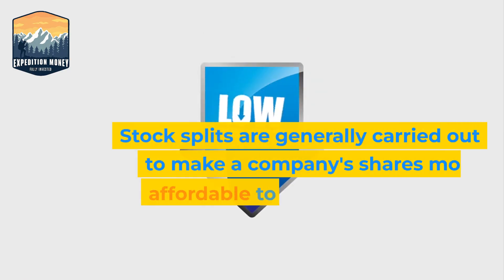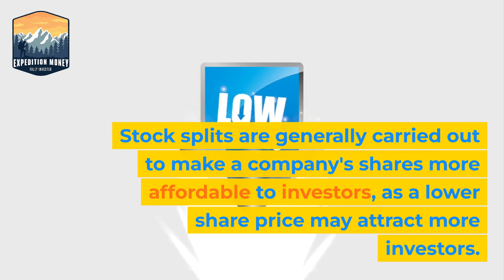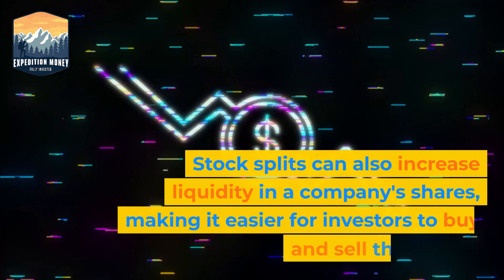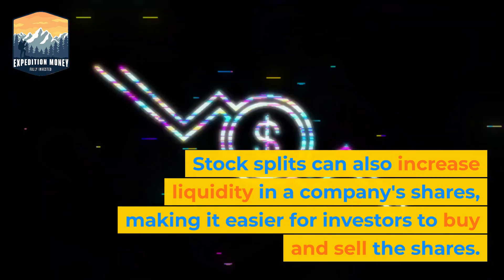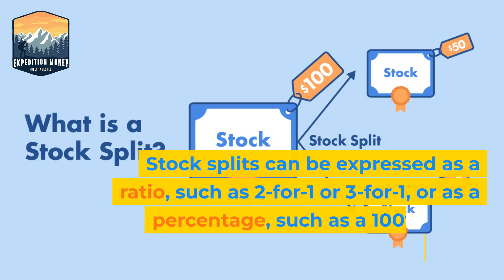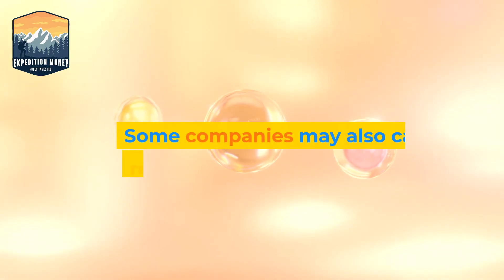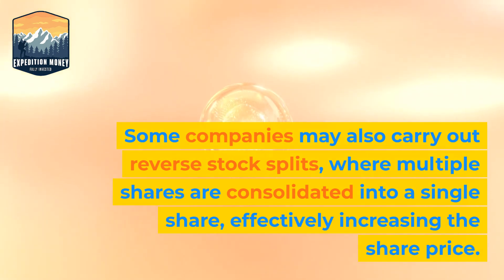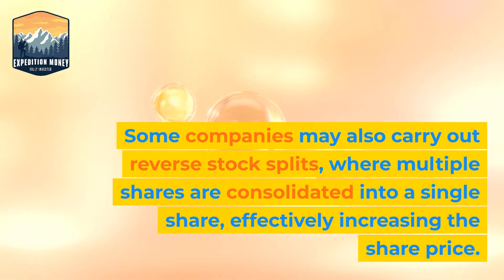What Is A Stock Split?